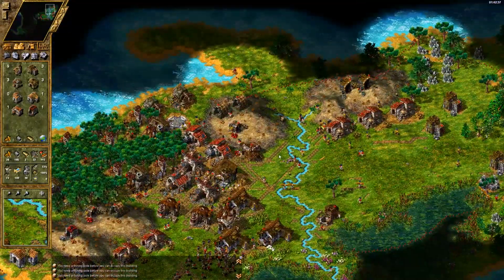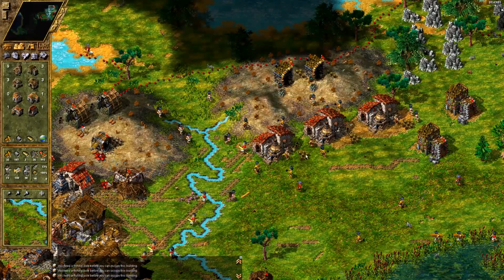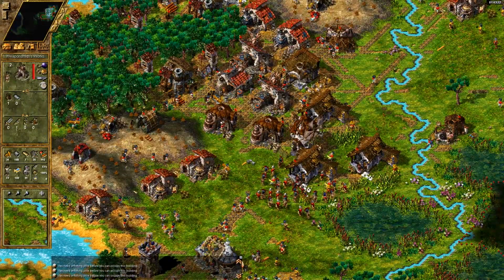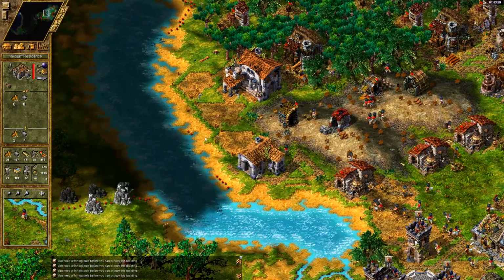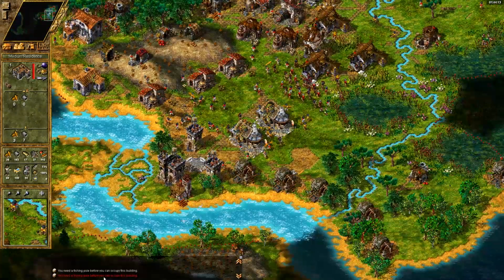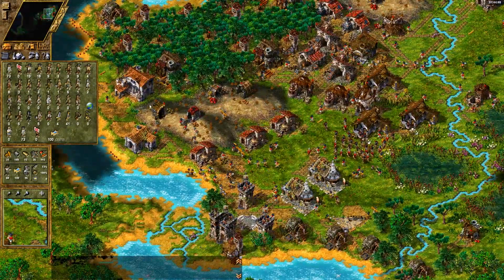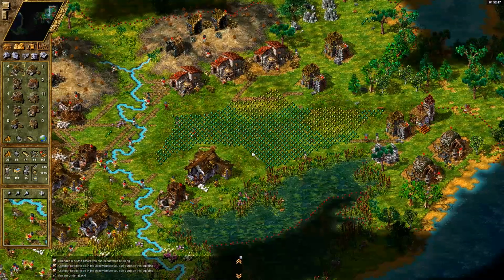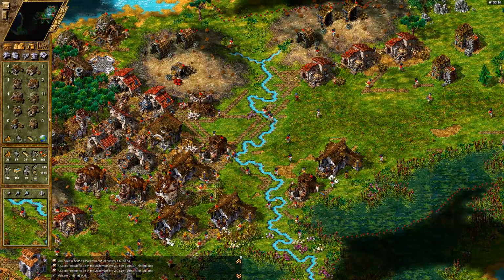The Settlers 4 - Trojans 5 part 5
Watch as I tackle the Trojan campaign for the Settlers 4 History Edition